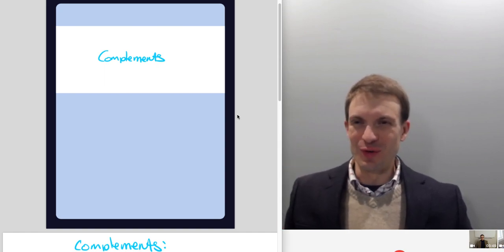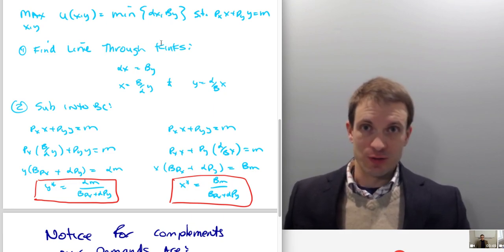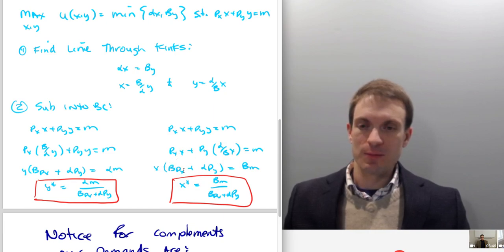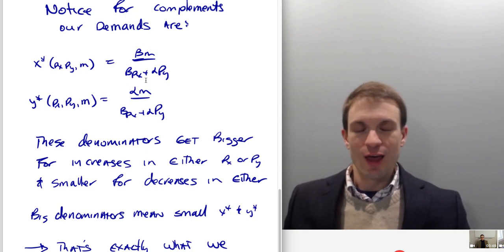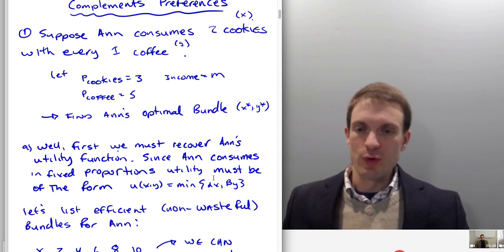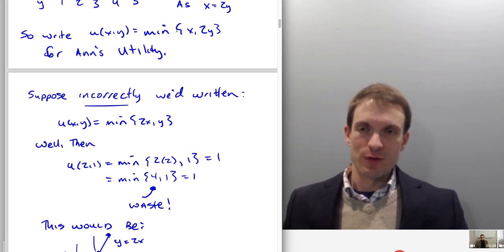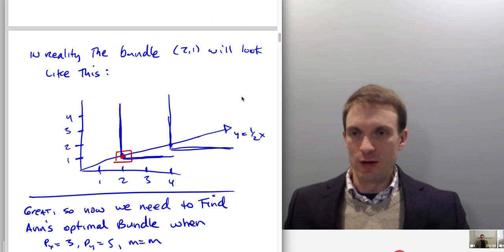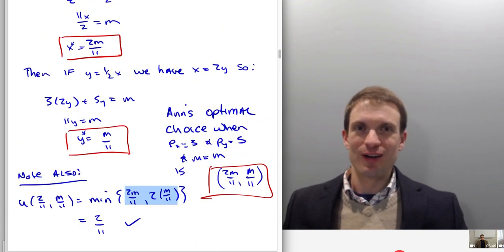Intermediate Micro: Utility Maximization Complements Preferences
I walk through the general solution to the utility maximization problem for a consumer with complements preferences, then I do a numerical example.